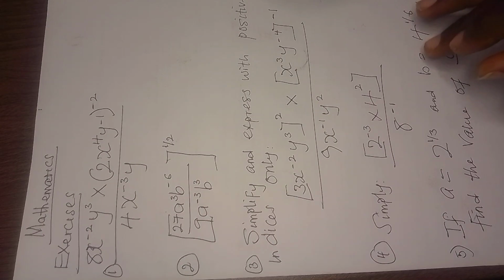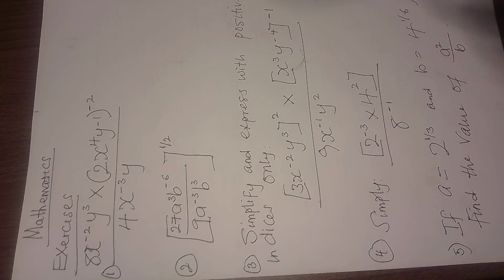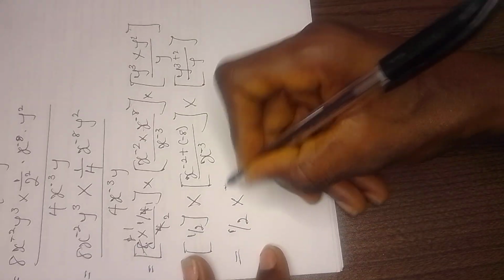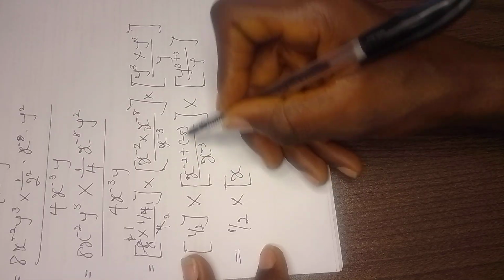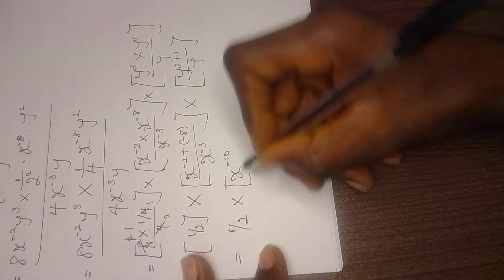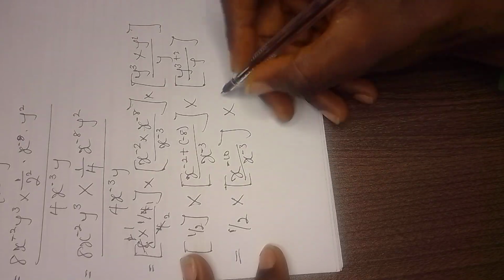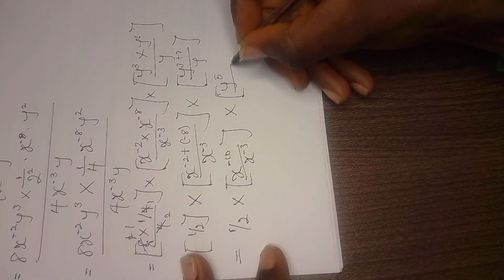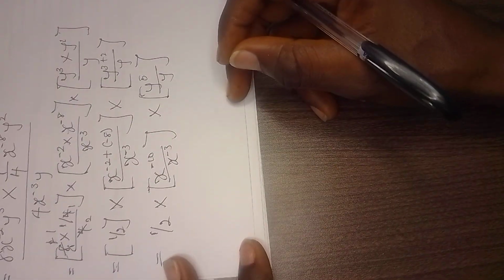Laws of INDICES - PART 9 (SOLUTIONS)